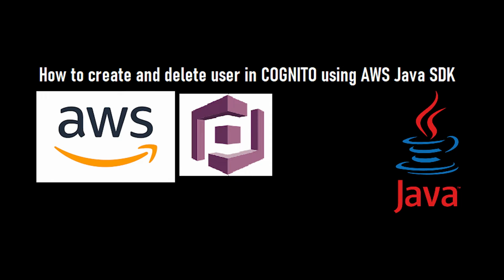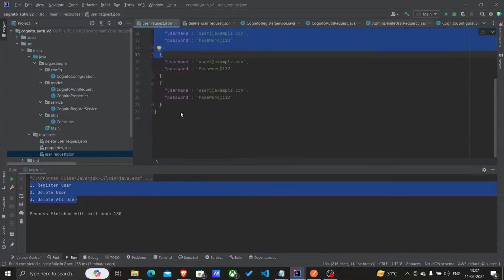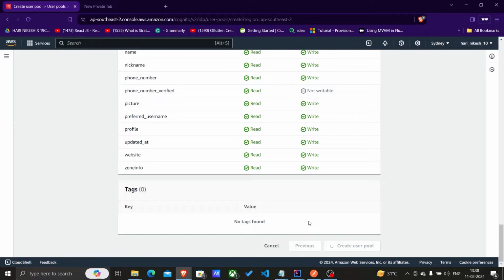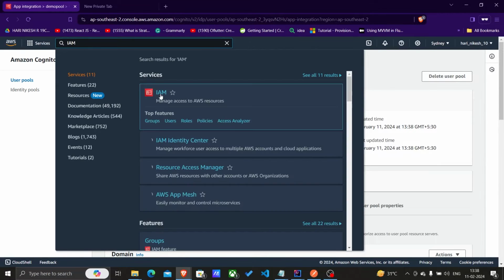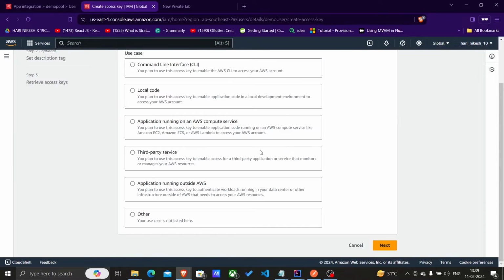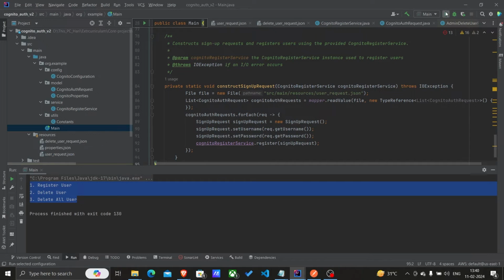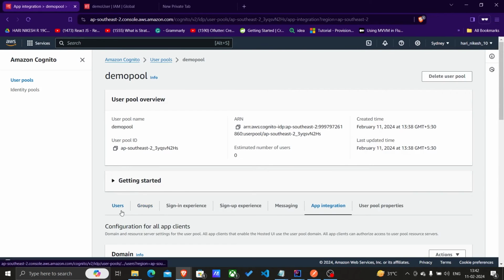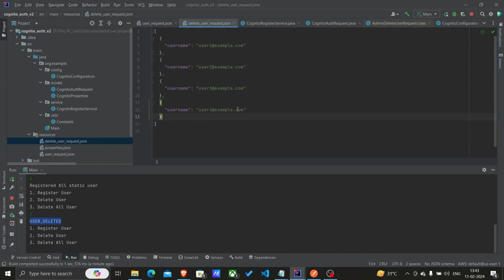Create and Delete User using AWS Java SDK - Amazon COGNITO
In this tutorial, we'll walk through how to create and delete users using the AWS Java SDK. We'll explore step-by-step how to manage users in an AWS environment, covering the necessary setup, authentication, and usage of AWS SDK to interact with AWS Identity and Access Management (IAM) services. Whether you're new to AWS or looking to enhance your Java development skills for AWS environments, this tutorial is designed to provide you with practical insights and hands-on experience.